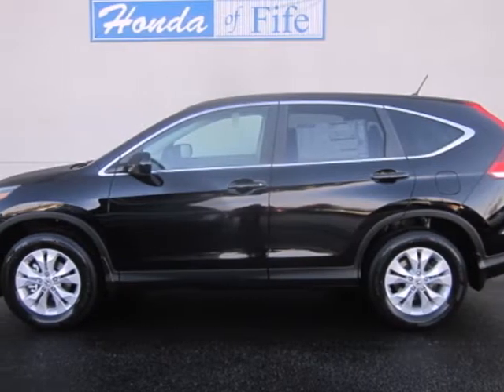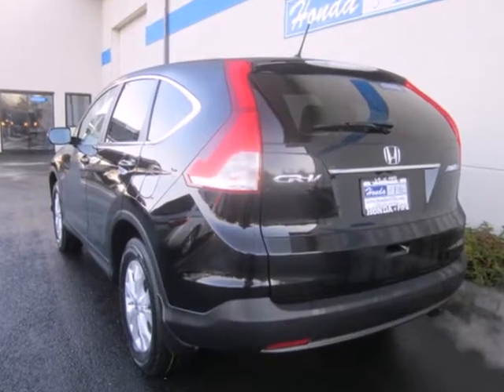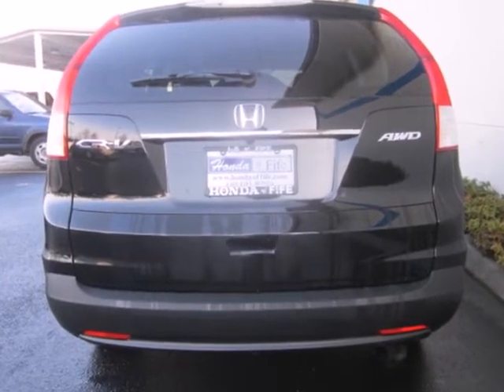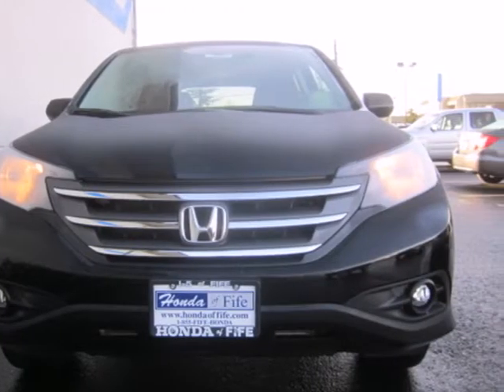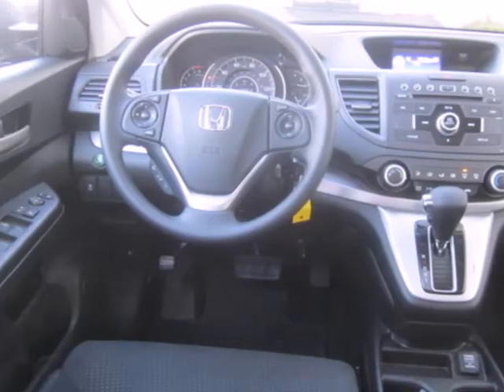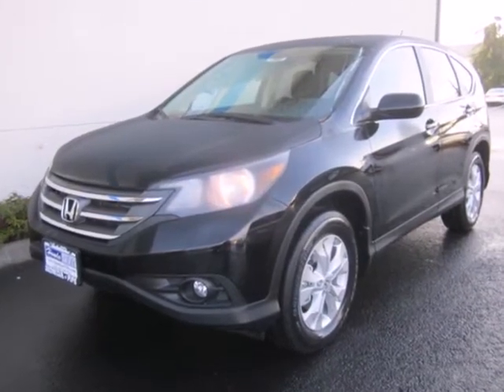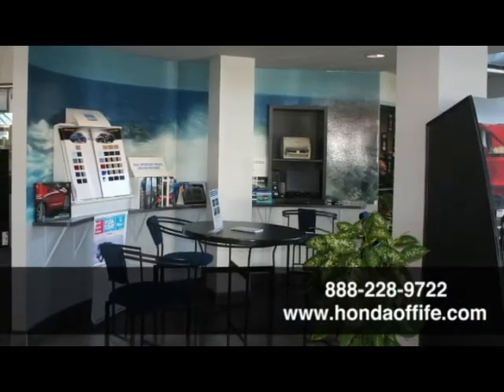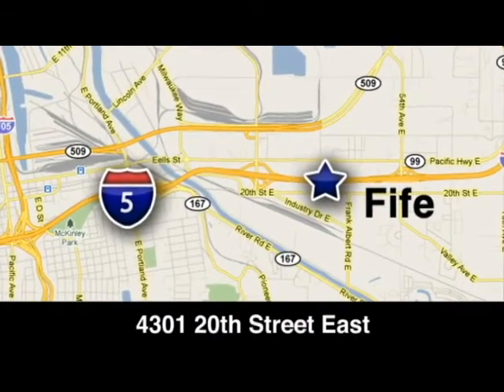2013 Honda CR-V Fife WA Tacoma, WA #336552 - SOLD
Year: 2013
Make: Honda
Model: CR-V
Trim: 5DR 4WD EX
Engine: 2.4L I4 DOHC 16V
Transmission: 5 Spd Automatic
Color: Crystal Black Pearl
Interior: Black
Stock #: 336552

Address:
4301 20th Street East